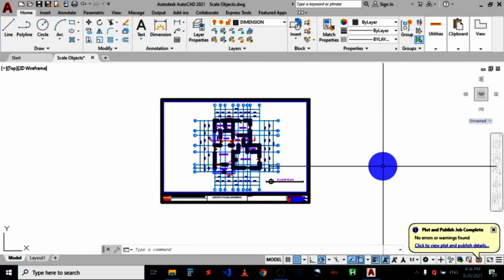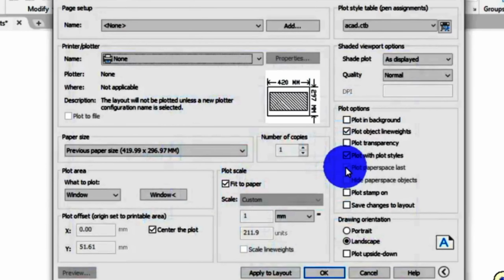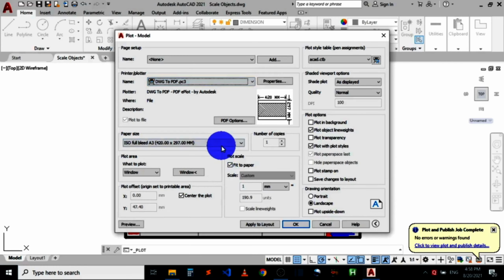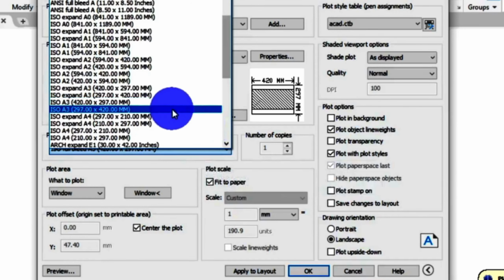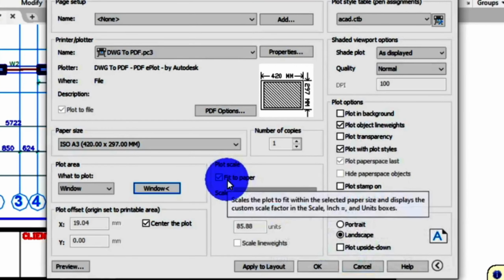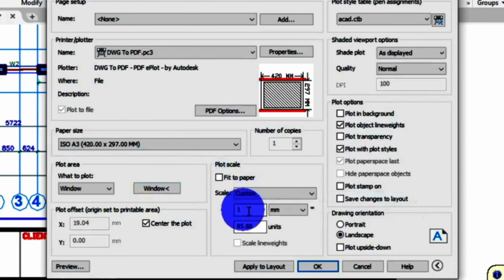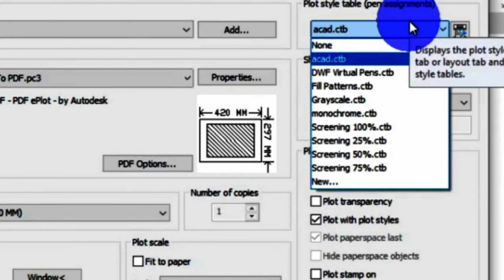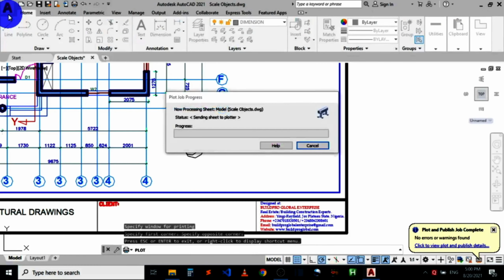How to Print in AutoCAD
I explained in this video how to print AutoCAD files.